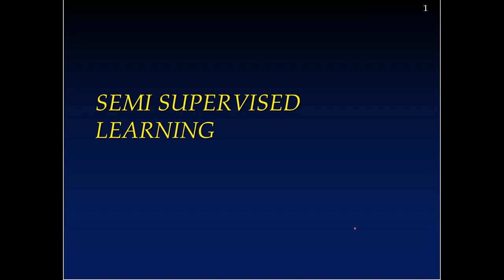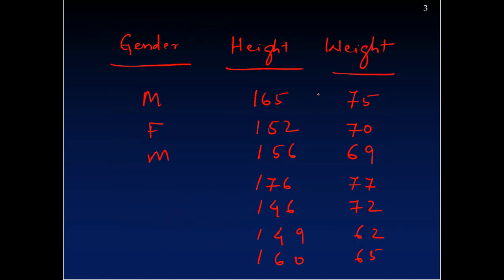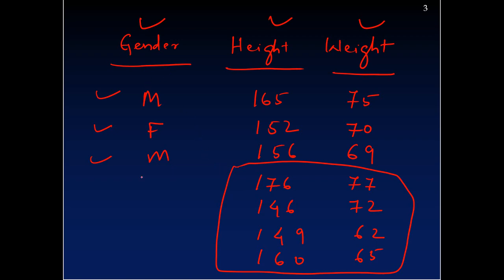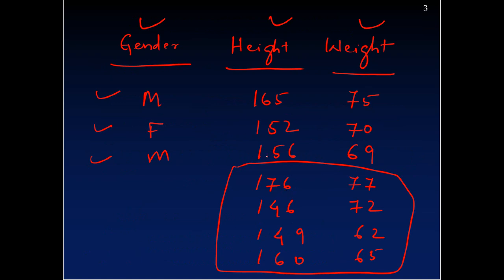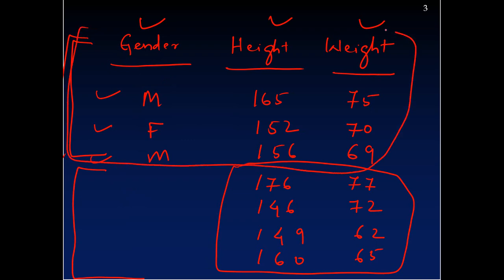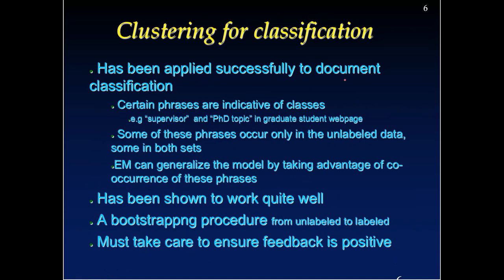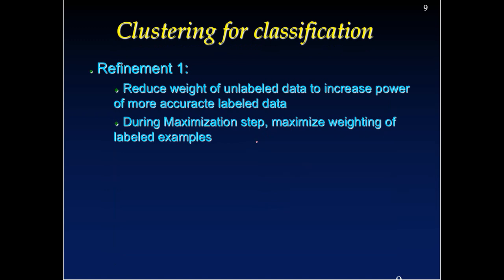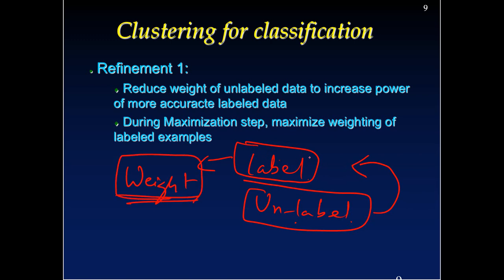Semi Supervised Learning | Machine learning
Semisupervised learning: attempts to use unlabeled data as well as labeled data

The aim is to improve classification performance

Unlabeled data is often plentiful and labeling data can be expensive

Web mining: classifying web pages
Text mining: identifying names in text
Video mining: classifying people in the news